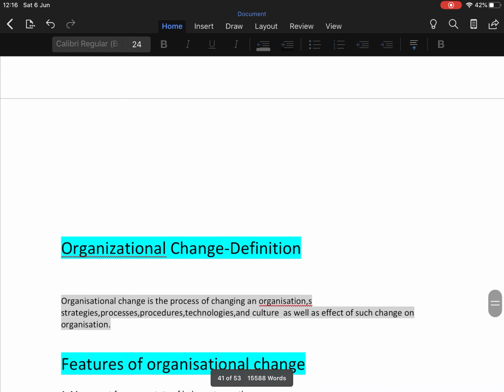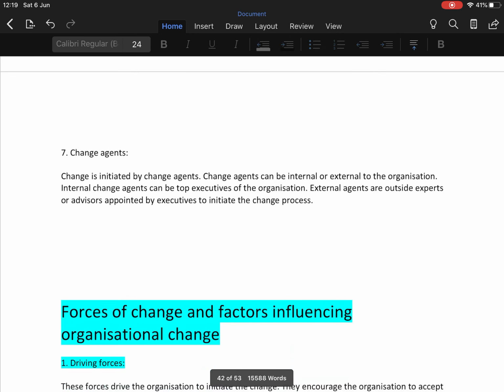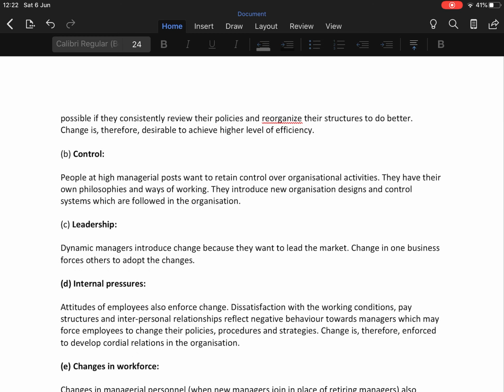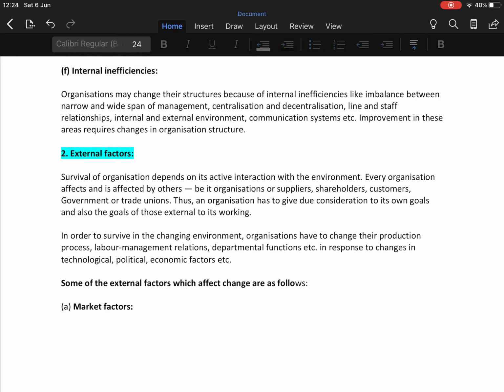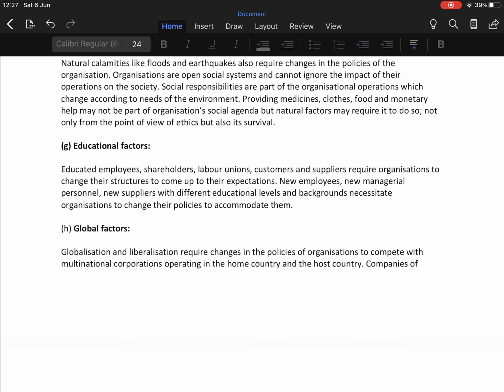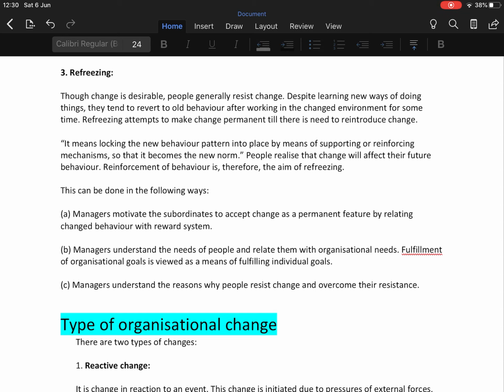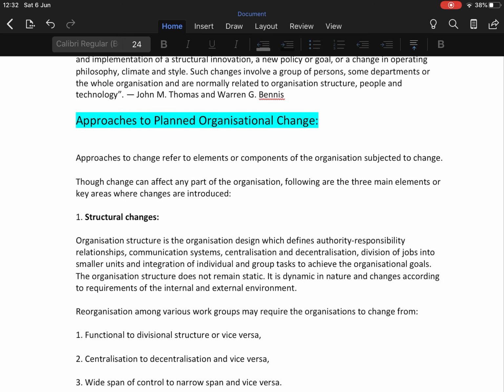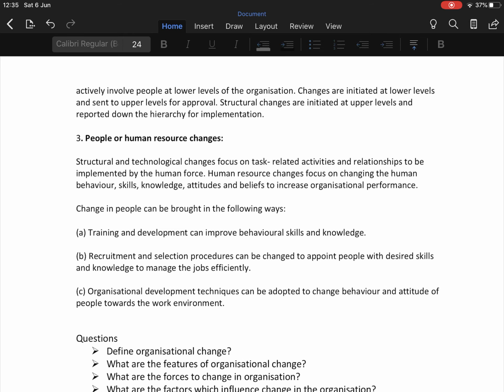SAITM BBA SEM 2 ORGANIZATIONAL BEHAVIOR UNIT 4 LECTURE 14